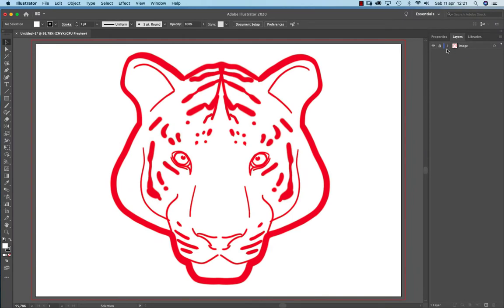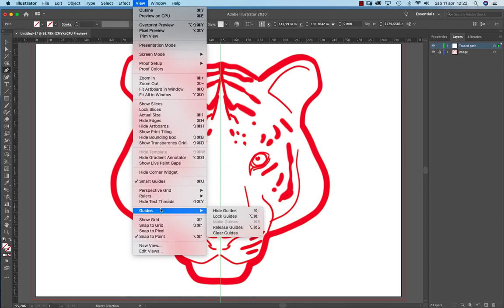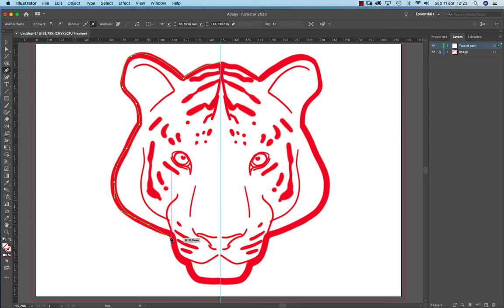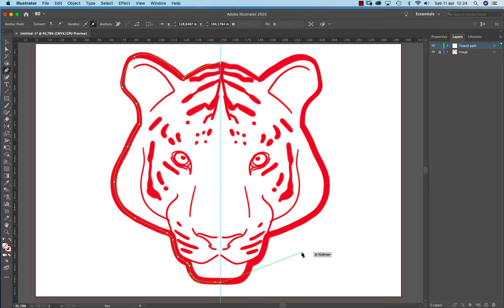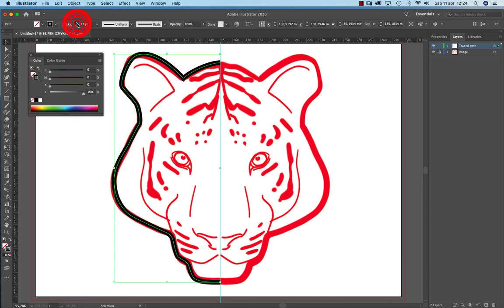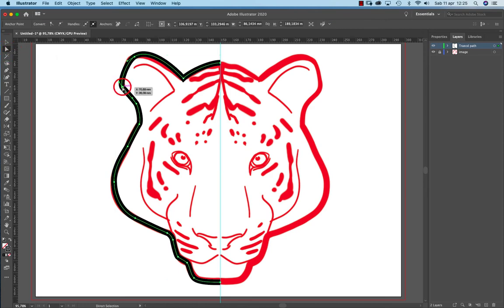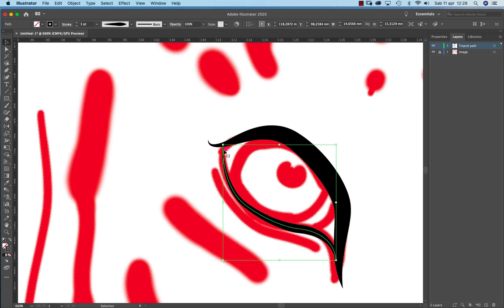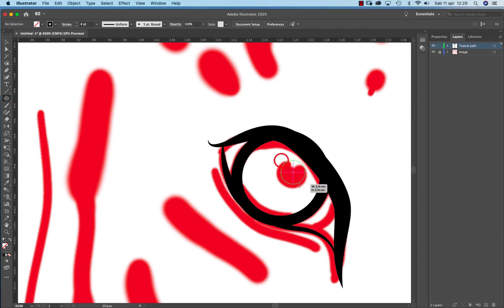02 Tiger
A simple retrace of a bitmap image by Adobe Illustrator